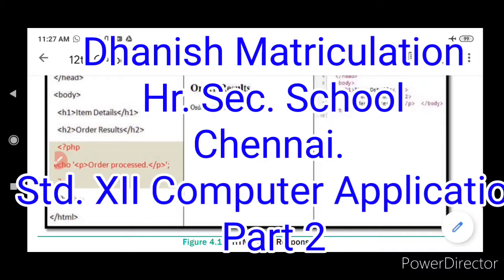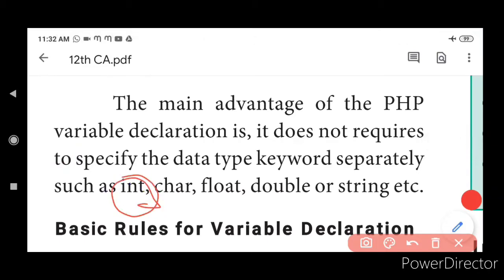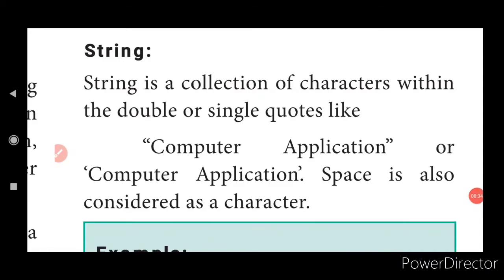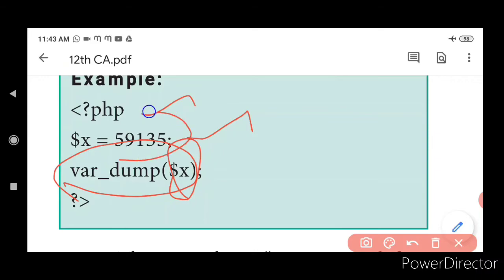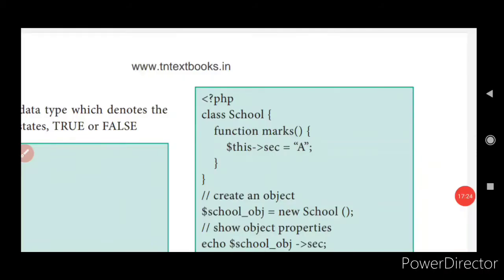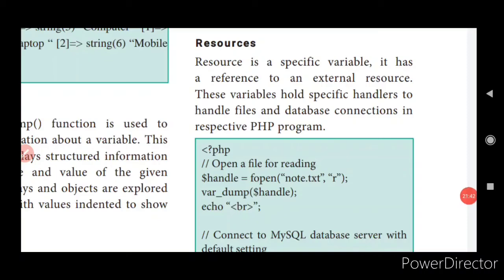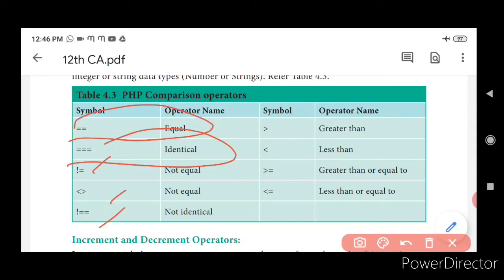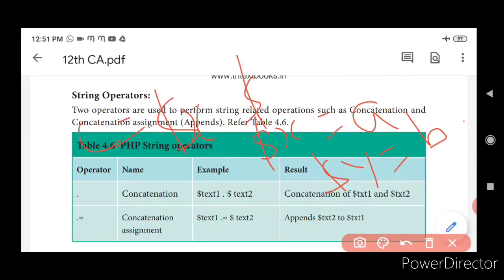Std. XII Computer Application